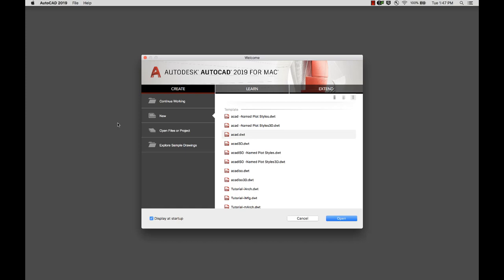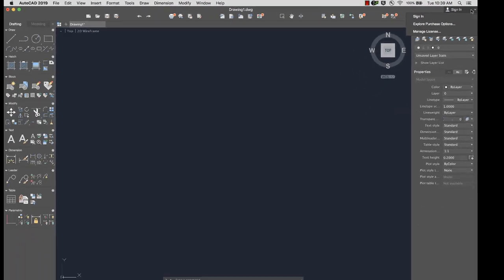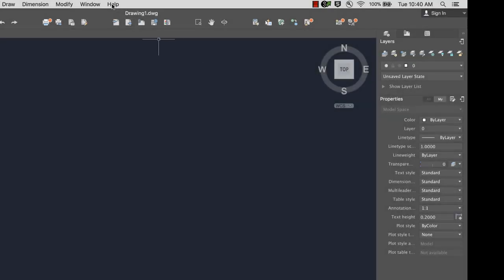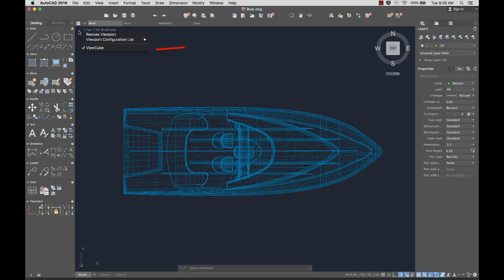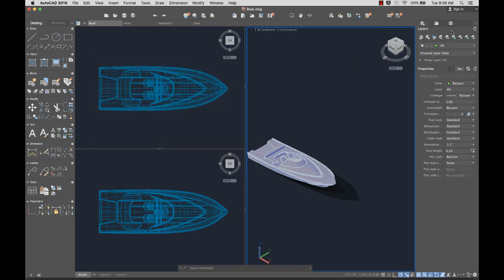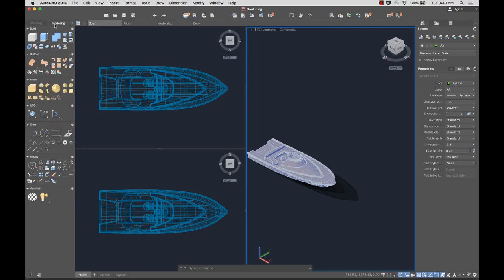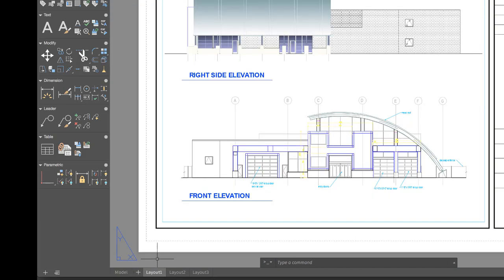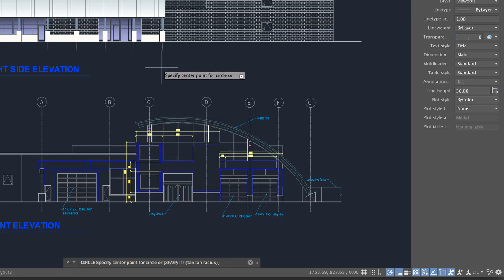Autodesk AutoCAD 2019 for Mac Overview Video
AutoCAD for Mac now included when you subscribe to AutoCAD—has the most popular functionality of the Windows version, but offers a look and feel that is familiar to Mac users and a feature set most appropriate for the OS X environment. Tour the user interface of Autodesk AutoCAD 2019 for Mac. Learn the basic tools this software has to offer.